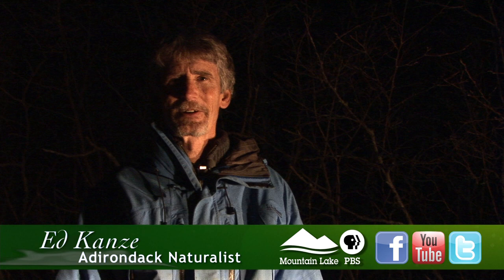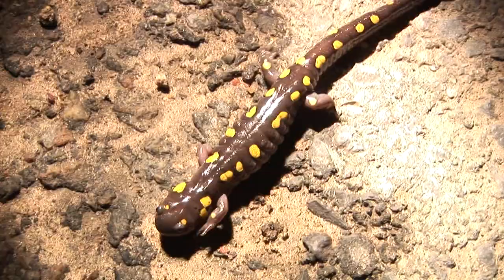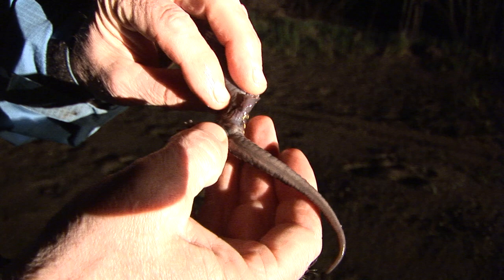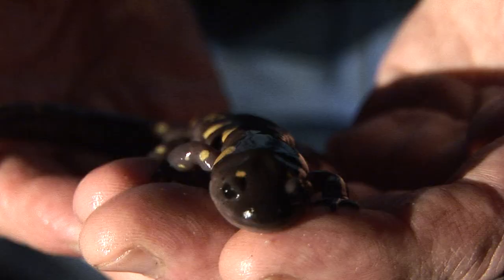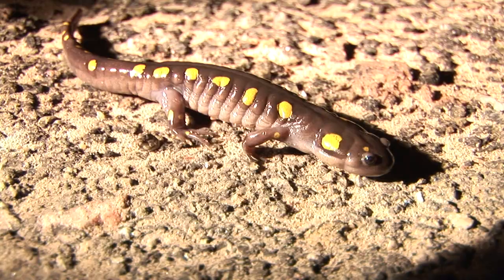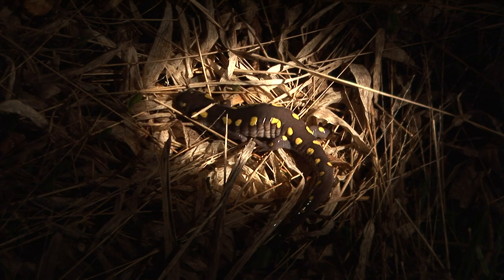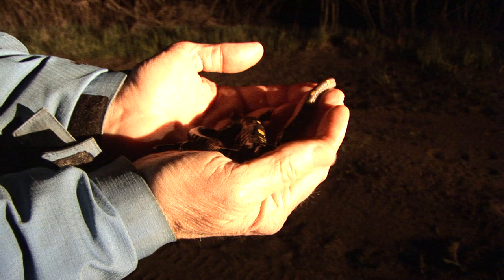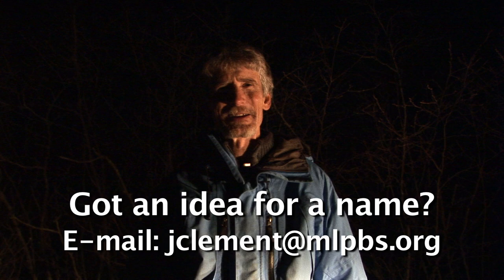Adirondack Naturalist Ed Kanze on the spotted salamander!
Take a journey with Adirondack Naturalist Ed Kanze as he introduces us to the spotted salamander of the Adirondack's. Let us know what you think of Ed's first adventure with Interactive Producer Josh Clement. We welcome your comments and suggestions. Be sure to get outside and explore all that nature has to offer! Cheers!